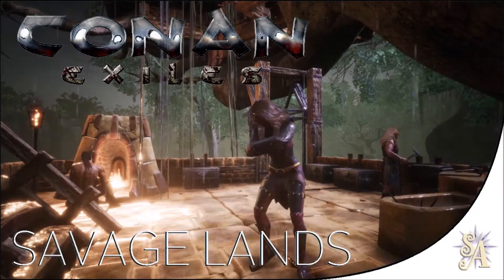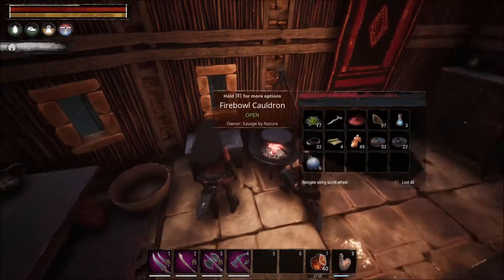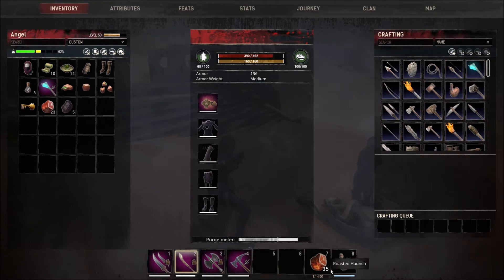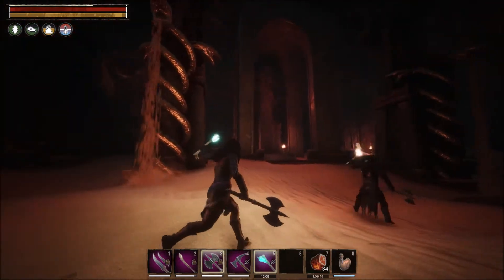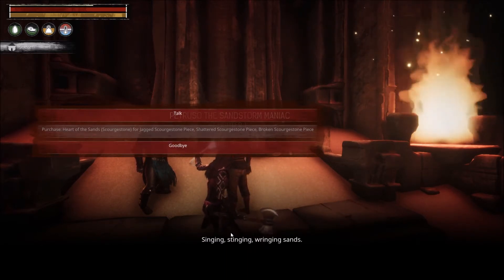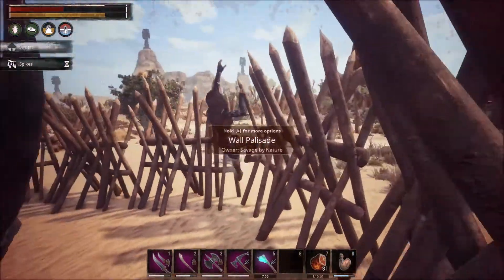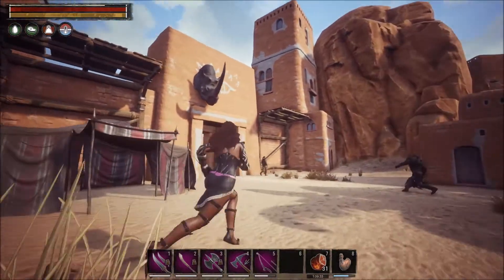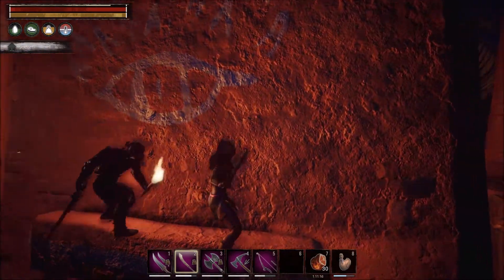Conan Exiles: S3 Savage Lands #20 - Bizarre Boss-Fight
Level 50 and time for hardened steel!
But first we have business with the sandstorm maniac and Razma, and a certain Rhino King who does not fight fair...